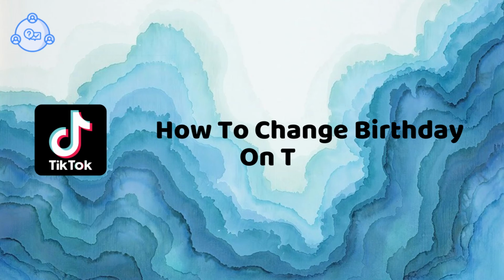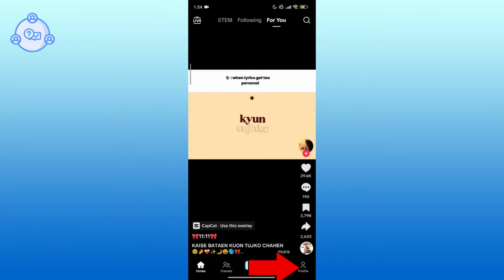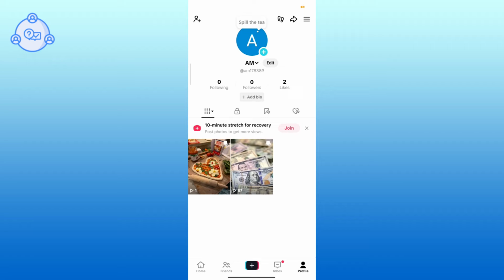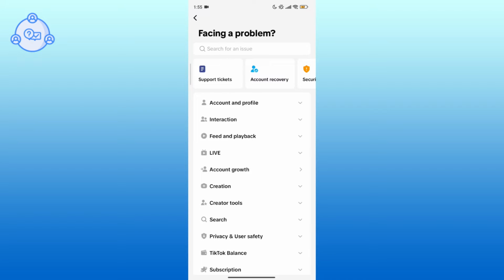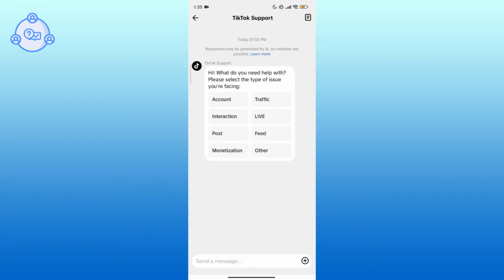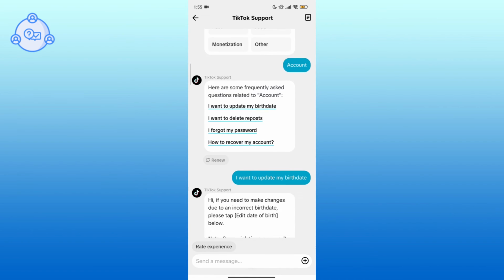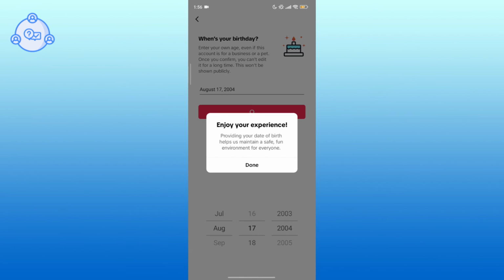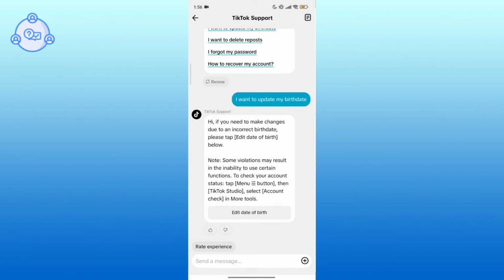How To Change Birthday On TikTok 2026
Welcome to One Stop Solution! In this step-by-step tutorial, you'll learn how to change your birthday on TikTok in 2025. If you've entered the wrong date of birth or need to update your age for accessing features, this guide will help you through the process. TikTok doesn't allow direct edits in the app, but we’ll show you the official method to request a birthday change through the app's support. Avoid age restrictions and regain access to your favorite features with this easy fix.